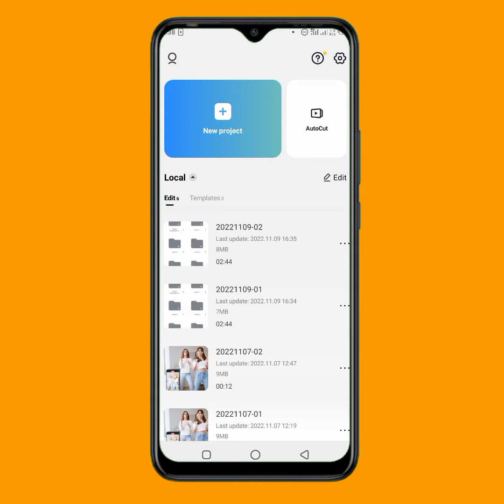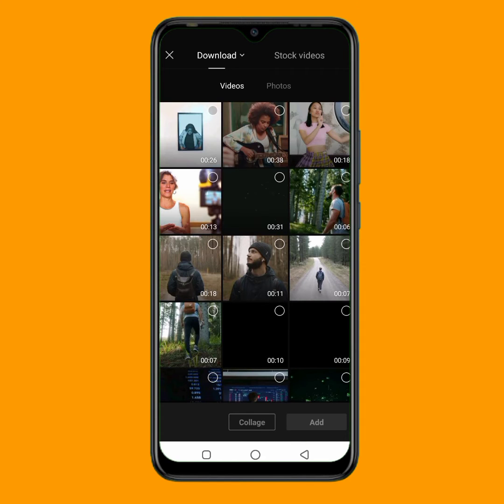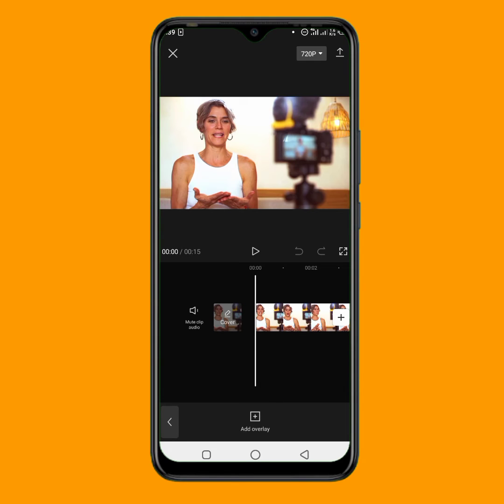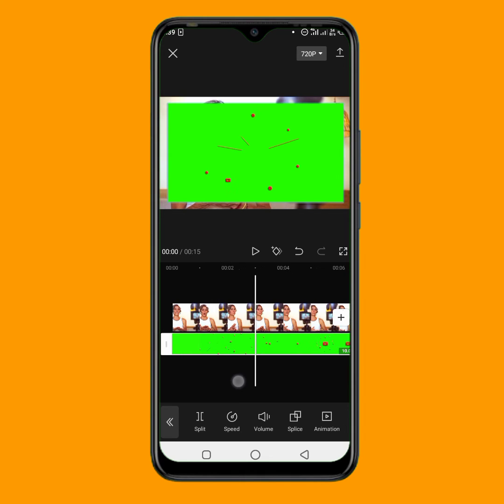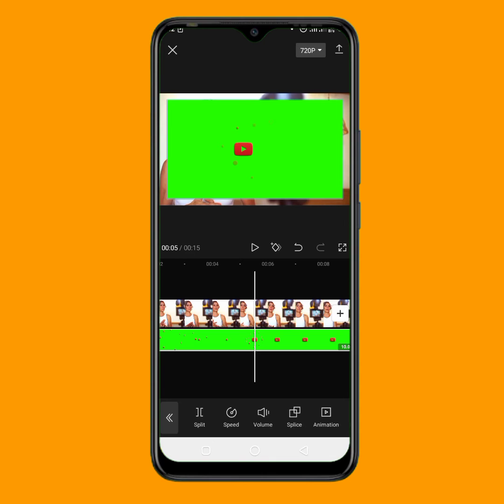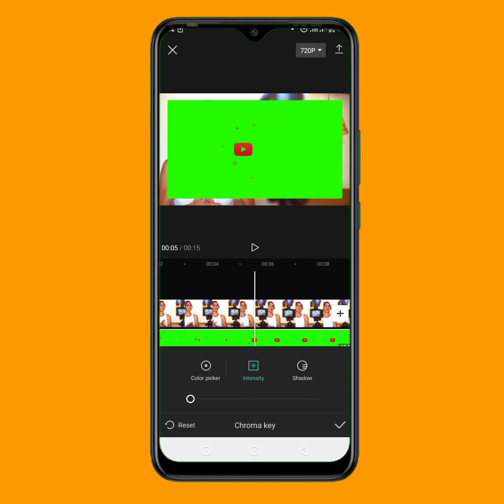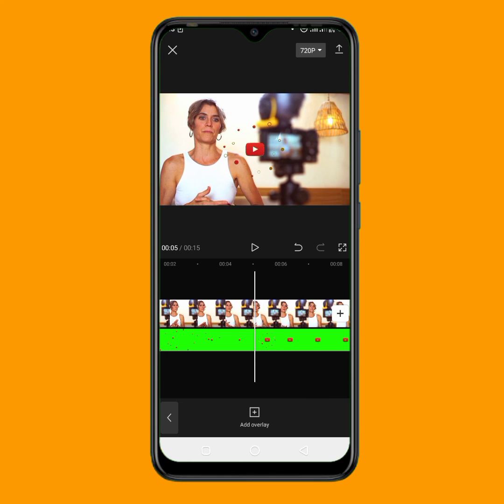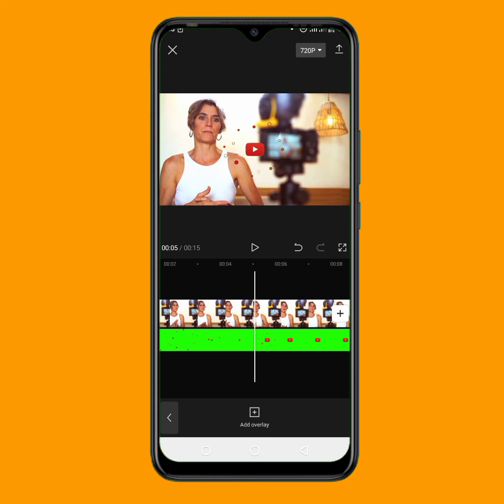How to use Chroma Key on Capcut for Green Screen (iPhone and Android) in 2022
In this video, I will show you how to use Chroma key for Green Screen in Capcut.

If you want to learn how to use Chroma key in Capcut, then this video Tutorial is for you, make sure you watch till end to discover how to use Chroma key for Green Screen in Capcut Application.

VIDEO TOPIC👉  How to use Chroma Key on Capcut for Green Screen (iPhone and Android) in 2022

RELATED KEYWORDS;
how to use green screen in capcut,how to edit green screen on capcut,how to use a green screen overlay in capcut,how to use chrome key on Capcut to edit green screen videos